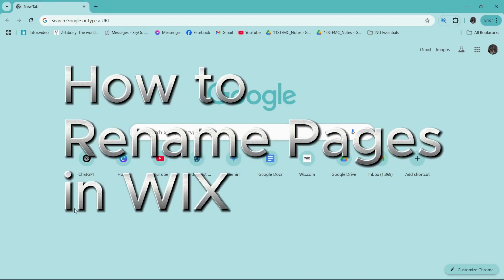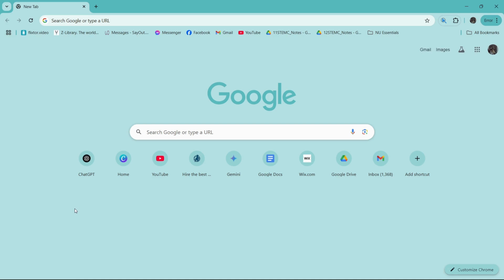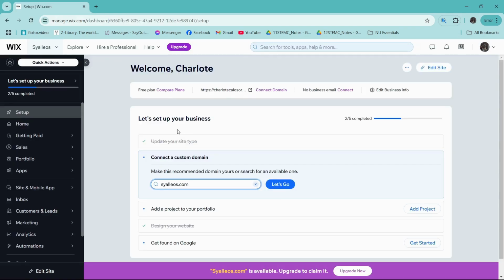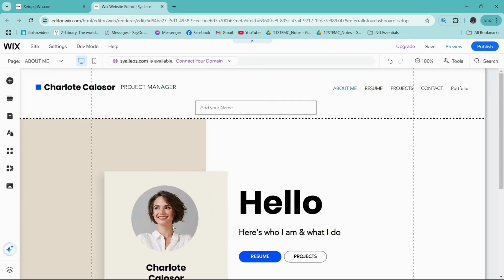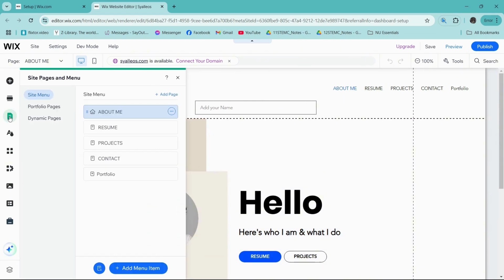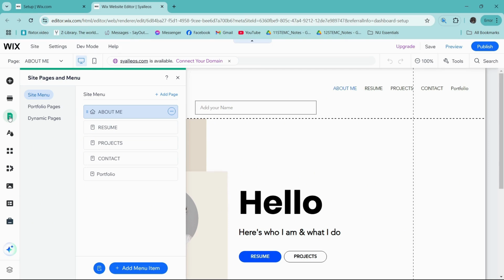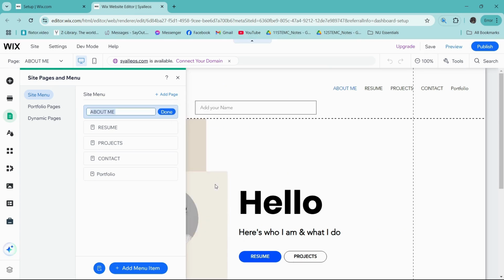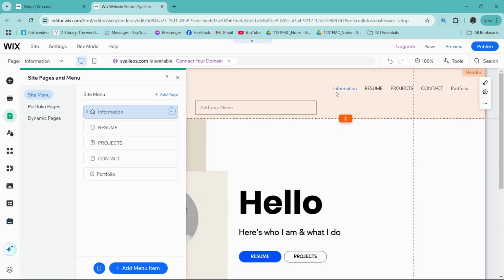How to Rename Pages in Wix | Wix Tutorial (2027)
Need to update your site’s navigation or clarify page titles? This tutorial will show you how to rename pages in Wix—perfect for improving site clarity, SEO, or branding. I’ll walk you through the quick steps to rename pages in the editor and update your menu labels.

In this tutorial, you'll learn:
Where to access your page settings in Wix
Step-by-step instructions to rename a page
Tips for updating menu items and SEO page titles

Keep your site organized—learn how to rename pages in Wix easily!